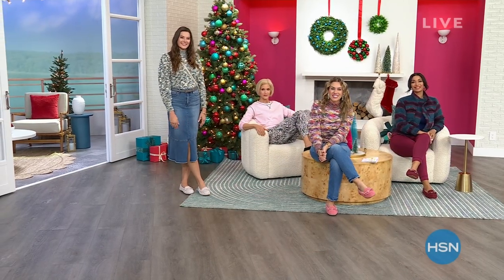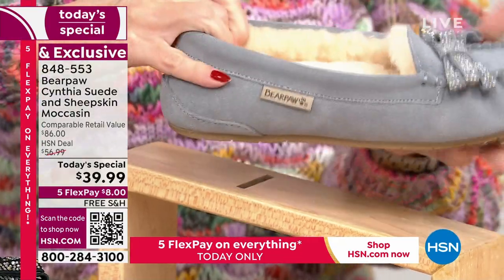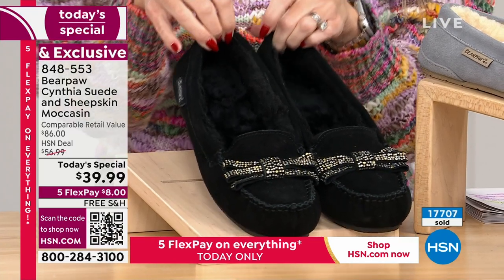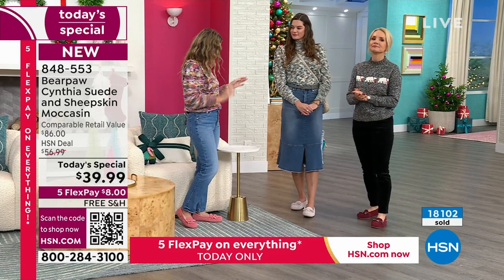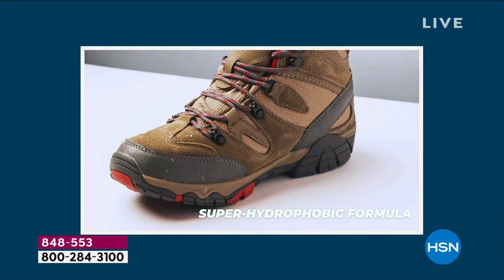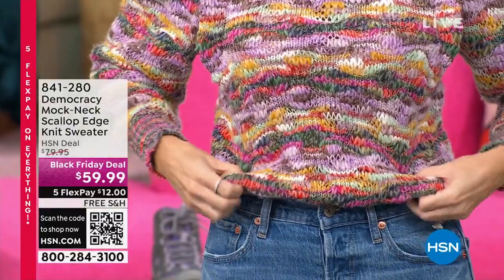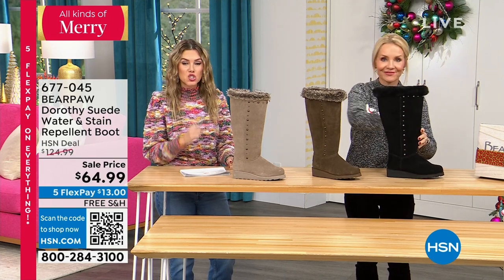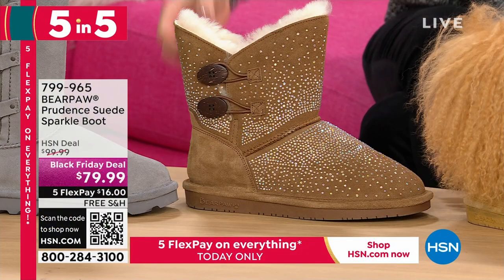HSN | BEARPAW Footwear - All On Free Shipping 12.14.2023 - 12 PM